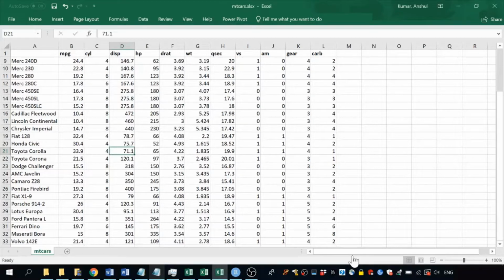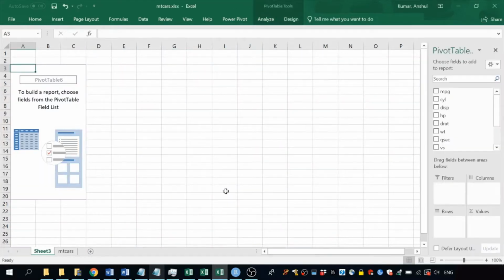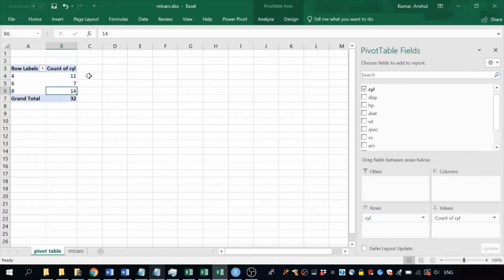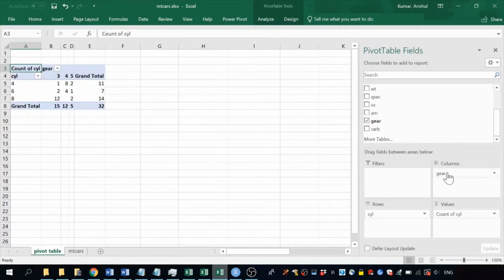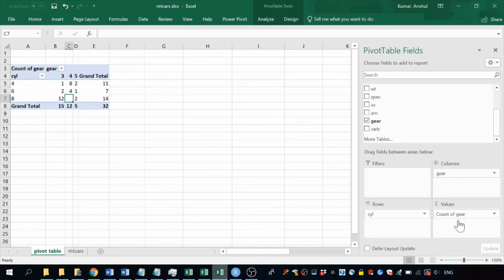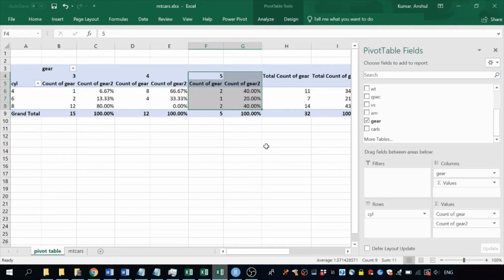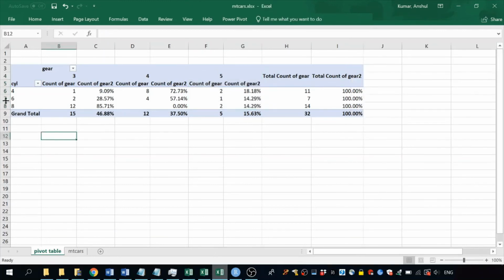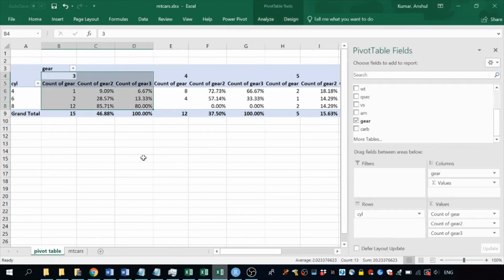One-way and two-way pivot tables for counts in Excel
This brief video summarizes how to make one-way and two-way pivot tables for counts of columns. It also shows how to calculate row and column percentages in a two-way pivot table. Made with Excel version 1808.

The example dataset used here comes from this source: Henderson and Velleman (1981), Building multiple regression models interactively. Biometrics, 37, 391–411.